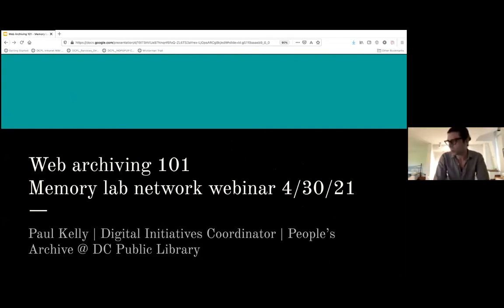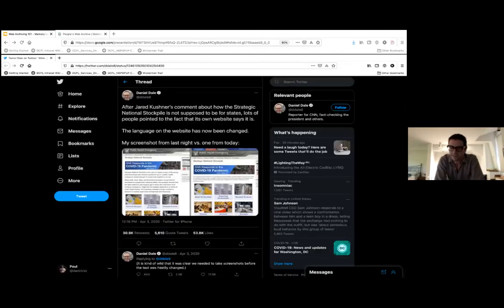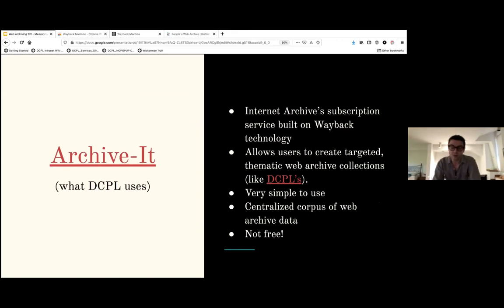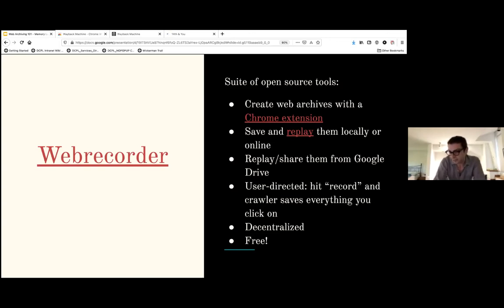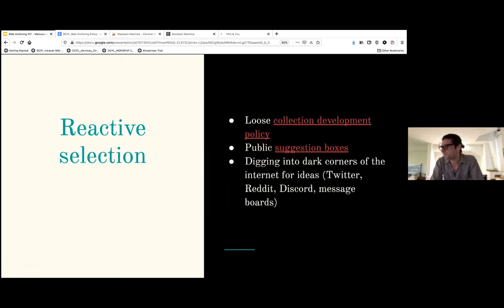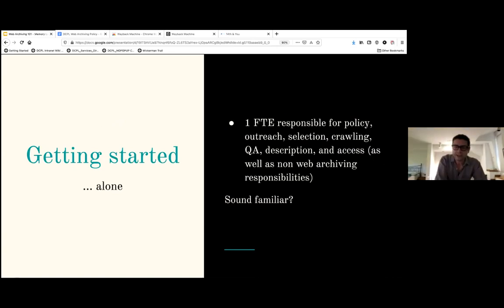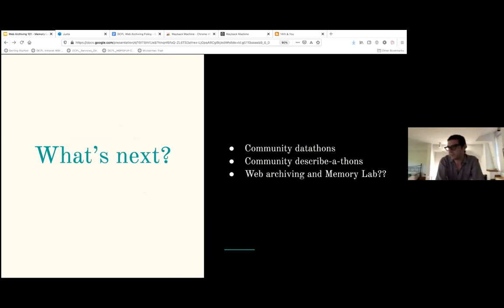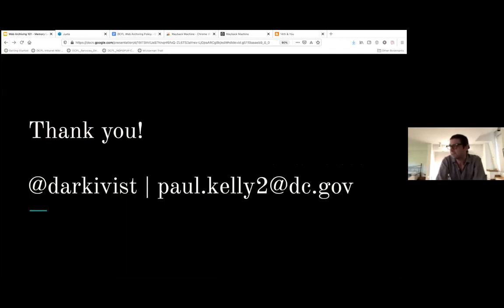MemLabNet Webinar: Web Archiving 101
Memory Lab Network Cohort Two
April 2021 Webinar
Topic: Web Archiving 101
Guest: Paul Kelly, DCPL People'a Archive Digital Initiatives Coordinator
Moderator: Memory Lab Network Project Manager, Siobhan C. Hagan

Learn more about the project at memorylabnetwork.org